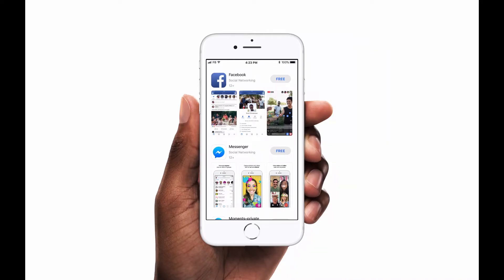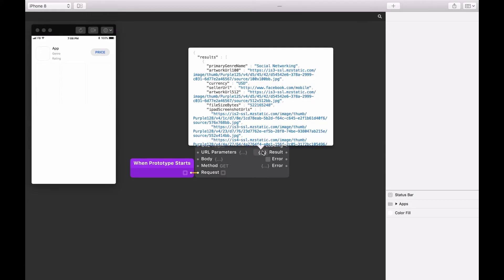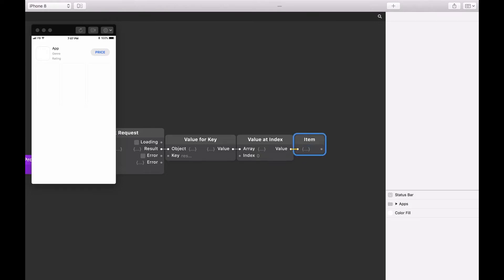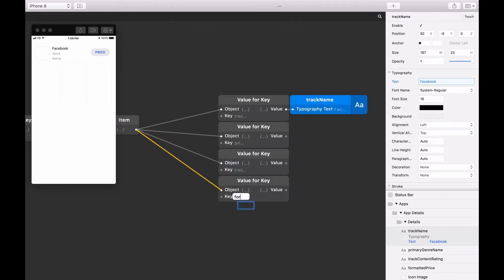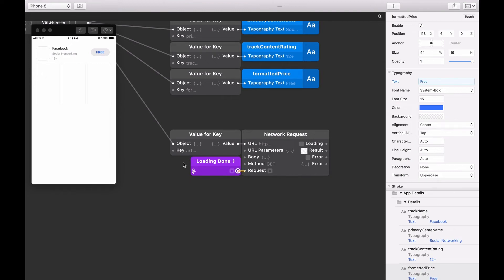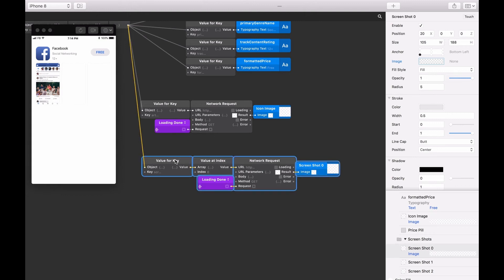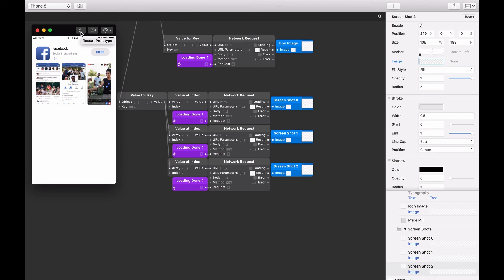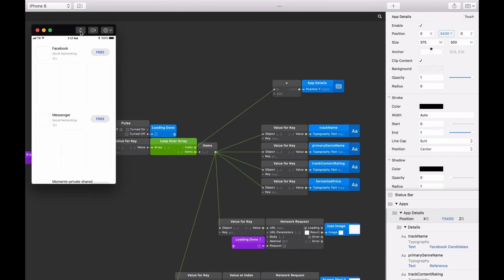Origami Studio Tutorial #10 | How to Request and Use Live Data - UX Hacker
Prototyping with Data.
Request and use live data in your prototype.
Using live data is a great way to make your prototypes feel more realistic. In this tutorial, we’ll build an App Store prototype that downloads live data from Apple’s iTunes Search API using the Network Request patch. We’ll use this data to update text and images while generating a looped list of applications.

If you have already been through Introduction to Loops, this tutorial will show you how to bridge live data with loops. Download the starter tutorial files to follow along as we rebuild this prototype.